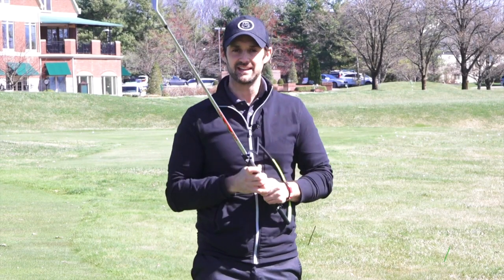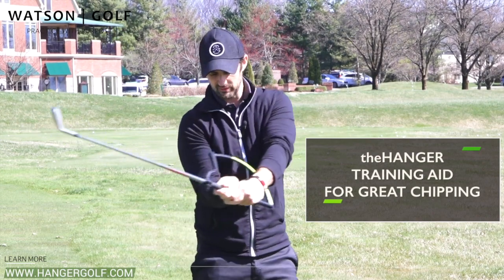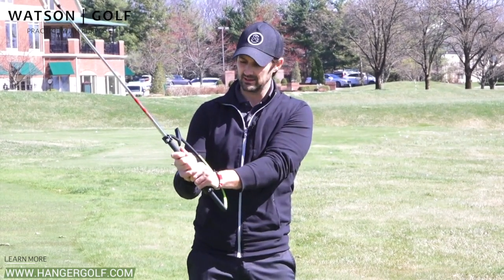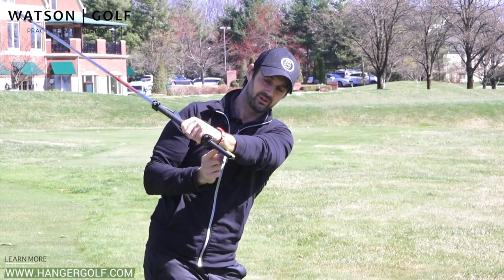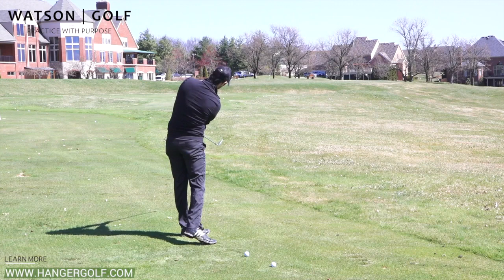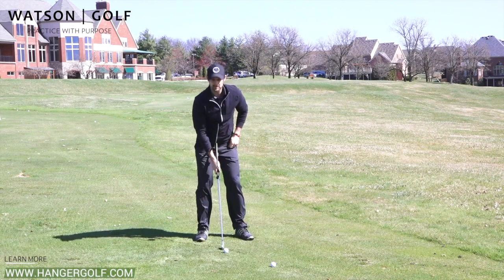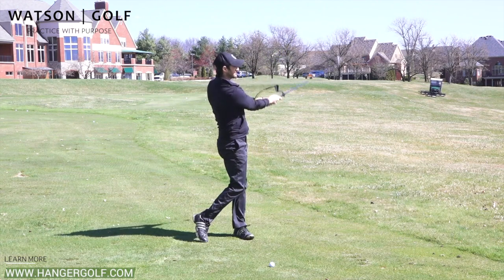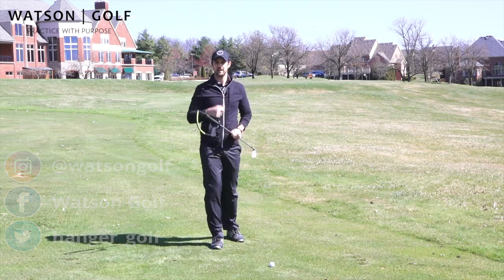theHanger Golf Swing Aid - Flexion in Transition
Alex Fortey